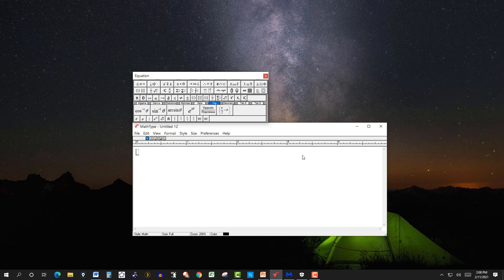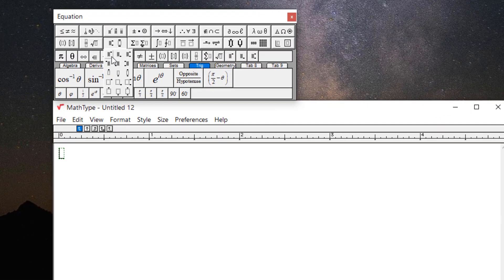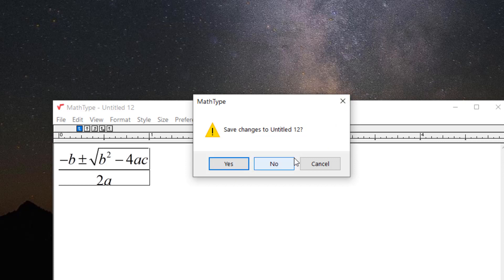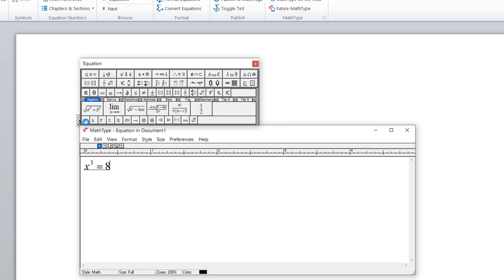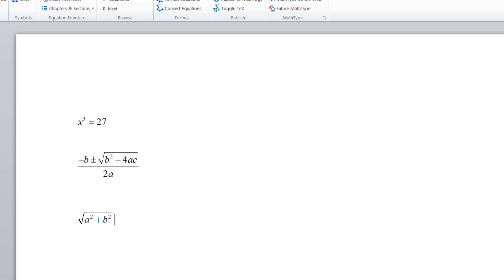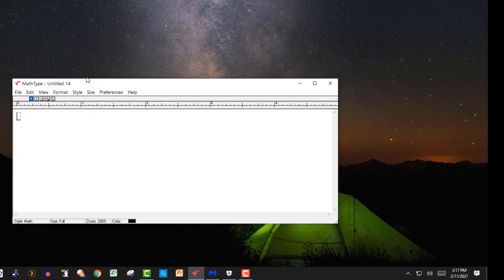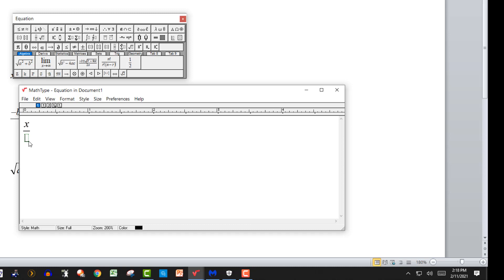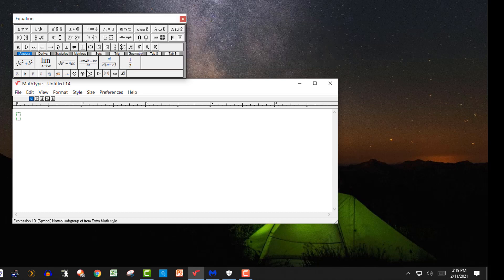MathType's ToolBar/Menu is Missing (Quick Fix)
In this video, I demonstrate how I resolved an issue with MathType software.